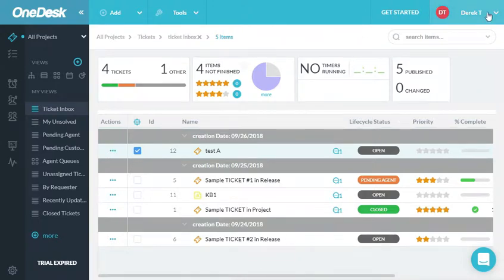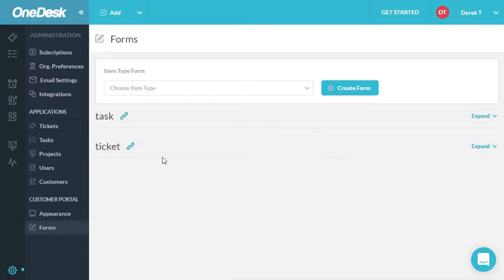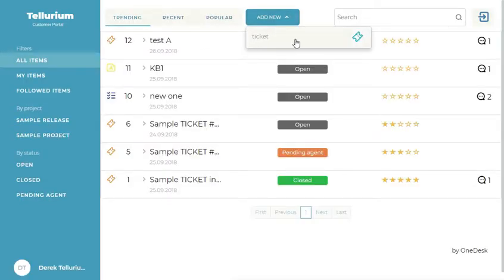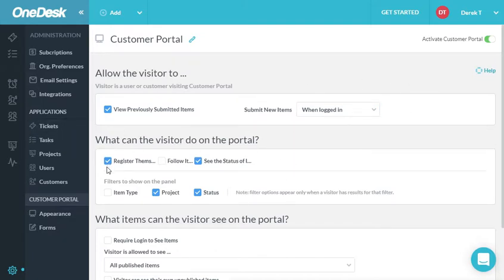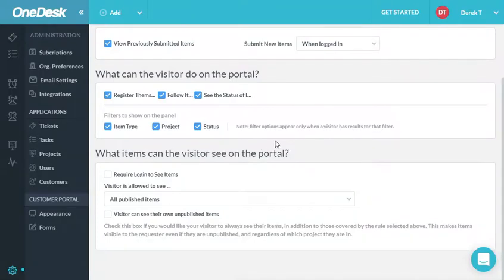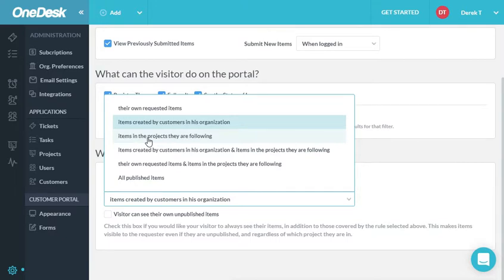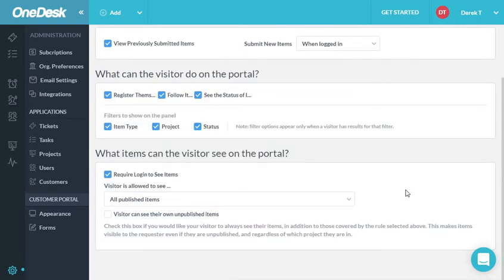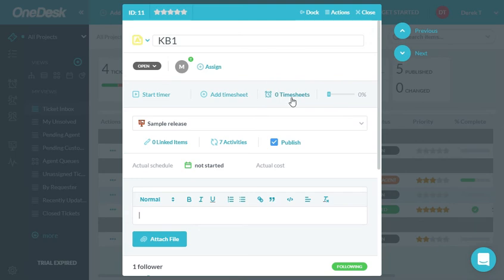OneDesk - What Can Customers See on the Customer Portal?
What is displayed in the customer portal and how to configure it in OneDesk.